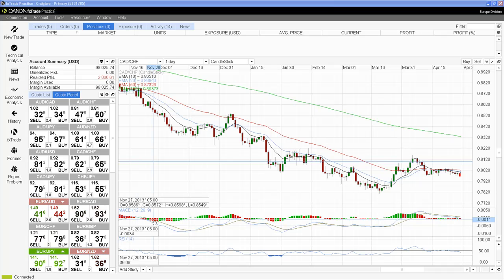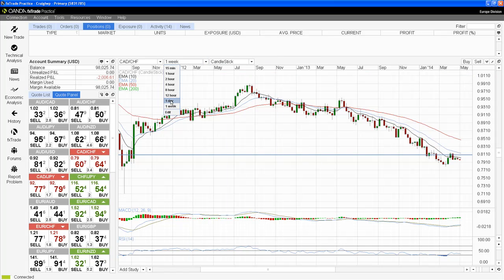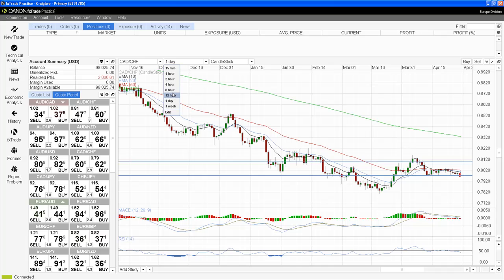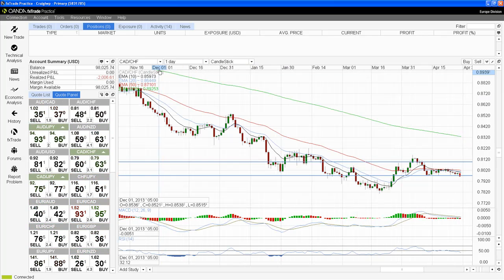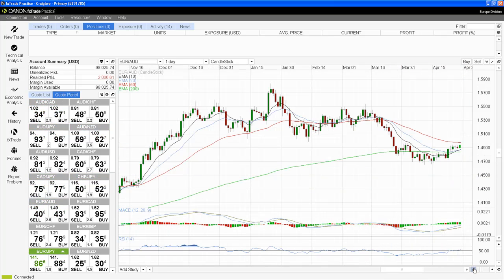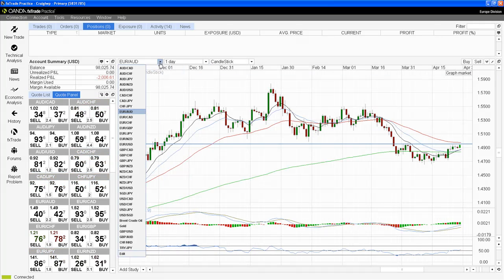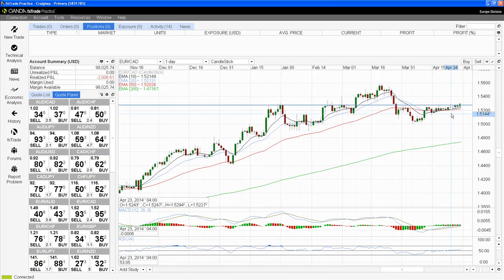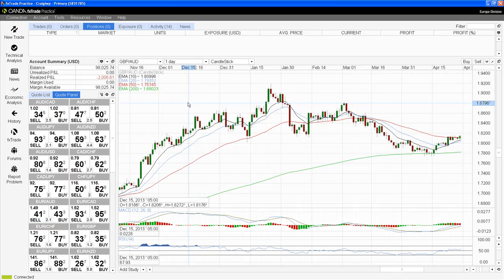OANDA Forex Market Commentary - April 28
An outlook on the forex markets provided by Craig Cobb of Trade With Precision. A review of the upcoming trading week discussing currencies of interest, general trends and events that may affect the markets.

If you do not agree with these terms please do not watch this presentation.